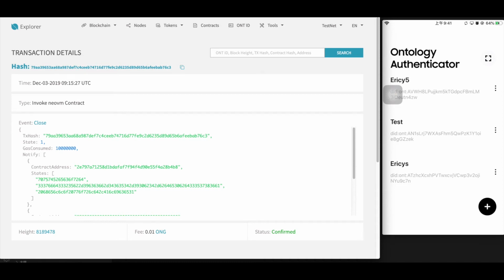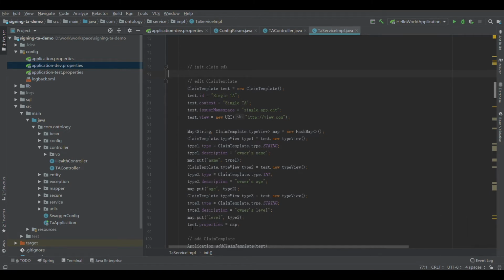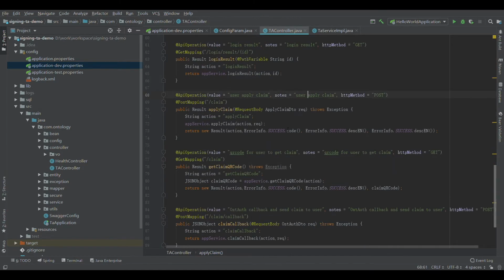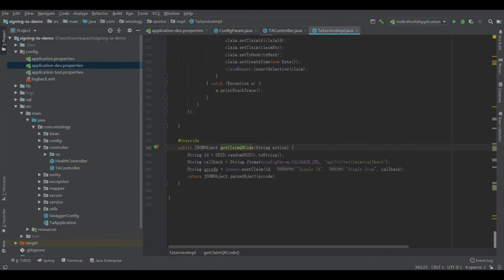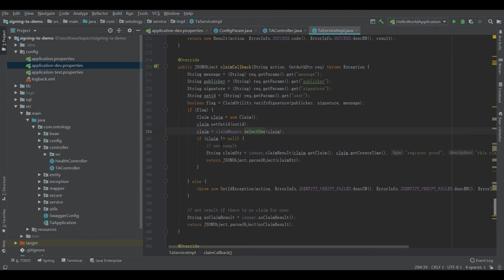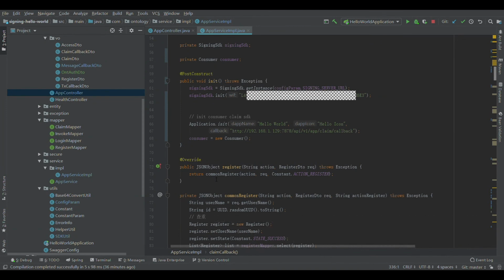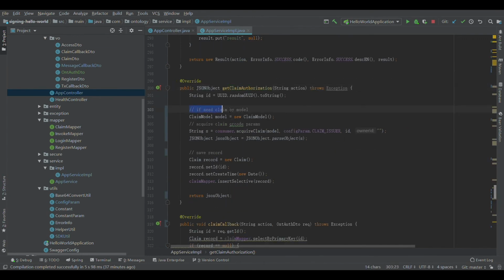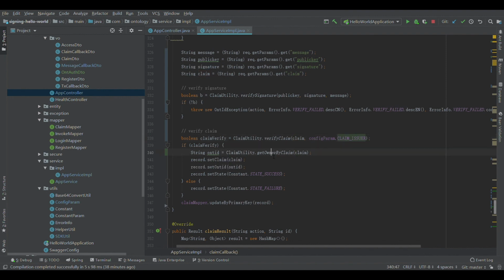Part 4: Ontology Add-on store. Claim Add-on. Trust Anchor: use Java SDK to issue verifiable claim